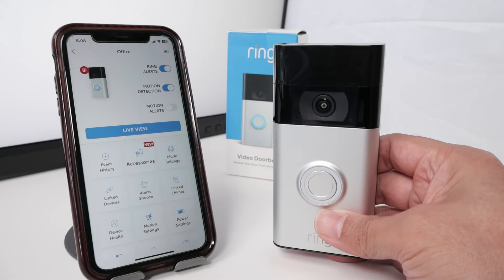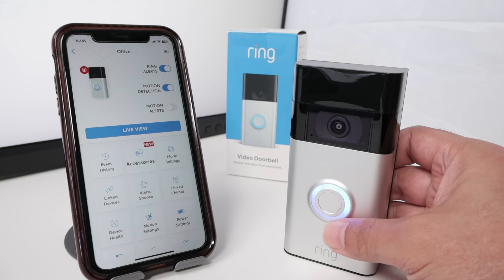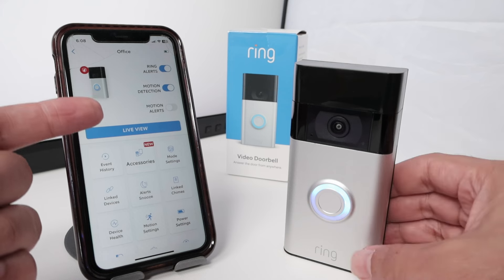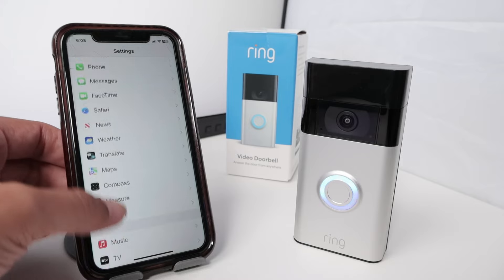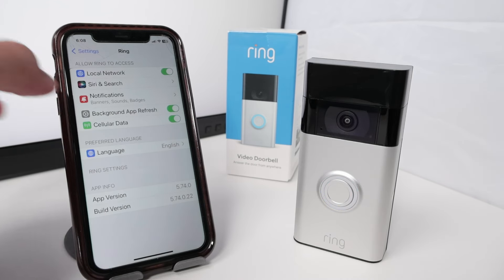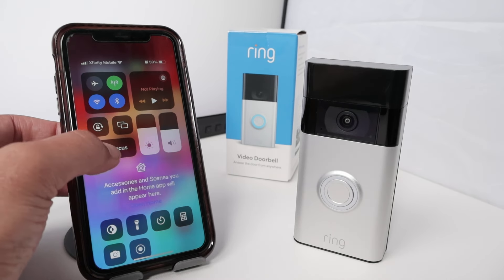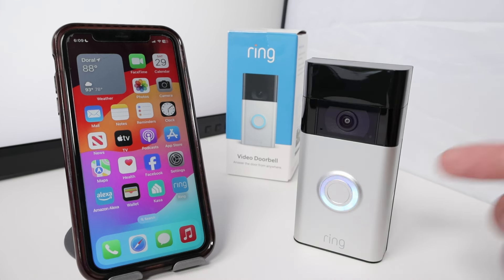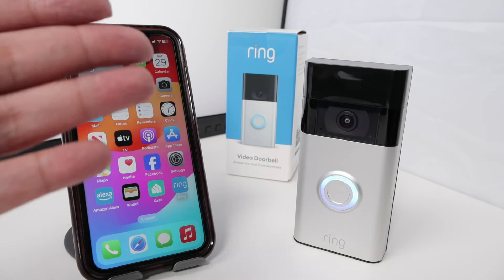Ring Doorbell Not Ringing on Phone [QUICK SOLUTION]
When my ring doorbell is not ringing on my phone I just check for the configuration to make sure the Ring alert is toggled and the Ring App notifications are enabled in the iPhone, that's enough to get it working right.

In this video, I show how to fix the issues with the Ring Video Doorbell alert notification not working.

Chapters:
00:00 Introduction: Ring Doorbell Not Ringing on Phone
00:25 Enable the Ring Alerts
00:31 Enable the Ring App Notification
00:54 Check the Do Not Disturb Settings